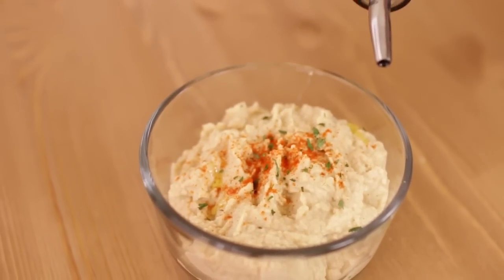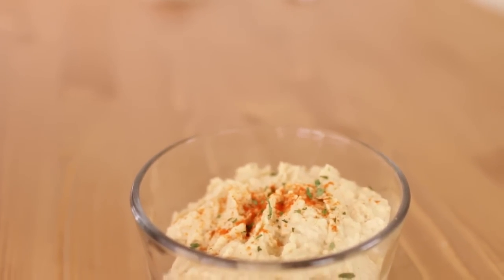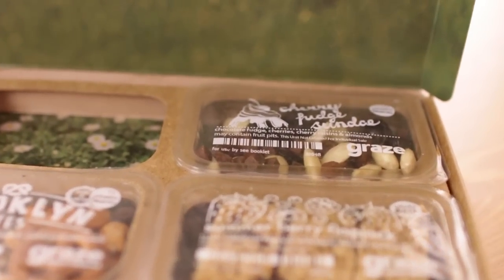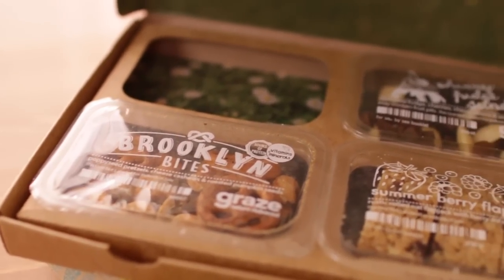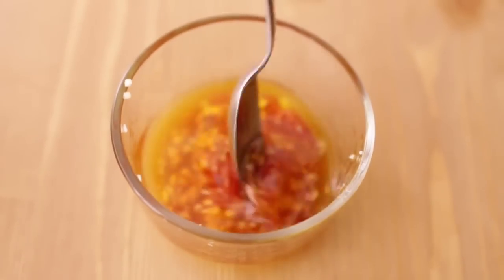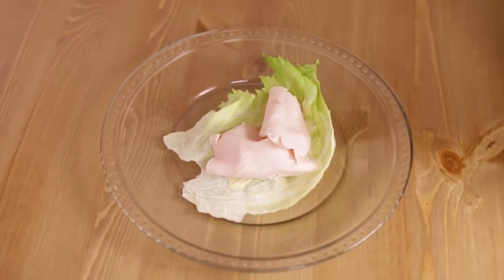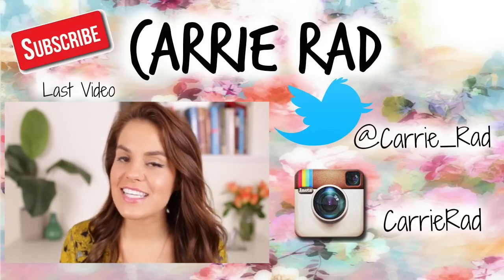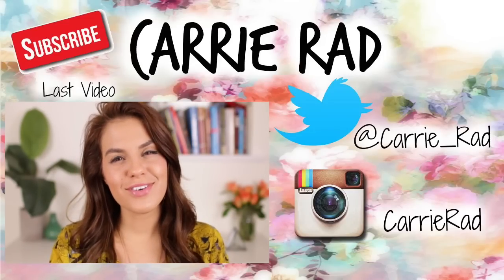Healthy Snack Ideas!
Here are 4 simple and healthy snack ideas!

RECIPES

Hummus-
Ingredients:
2 tablespoons tahini (sesame seed paste)
2 tablespoons fresh lemon juice
2 tablespoons olive oil
1 clove garlic
1/2 teaspoon salt
15 ounce can chickpeas, drained and rinsed
1/4 cup roasted pine nuts
1/4 cup warm water
Dried parsley, olive oil, and pine nuts for garnish if desired

Power Salad-
Ingredients:
1 cup dry quinoa
2 medium avocados
3 oz. baby spinach
8 oz. cherry tomatoes
half diced onion

1-2 cloves garlic, minced (I use 2)
2 Tbsp. red wine vinegar
2 Tbsp. olive oil
1/8 tsp. salt

Turkey Lettuce Wrap-
Ingredients:
Iceburg lettuce
cucumber
hummus
roasted turkey

Remember to send me pictures if you try any of these recipes!

XO

These are my healthy snack ideas! These are great for school, you can do it yourself DIY healthy food recipes. These healthy snacks are delicious, quick, and easy. Healthy eating is super important.